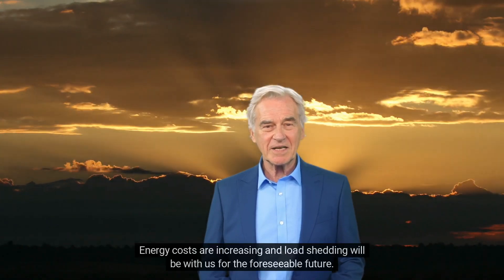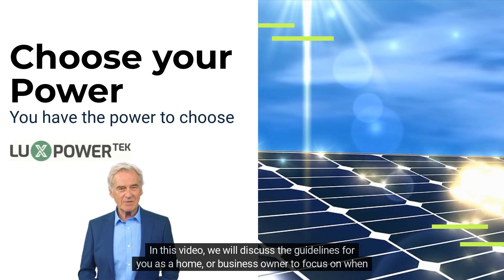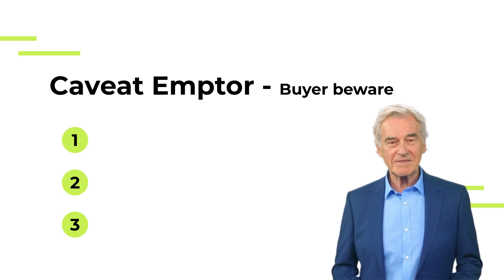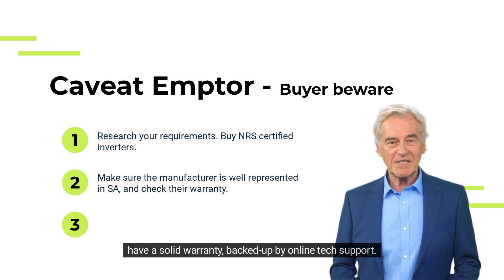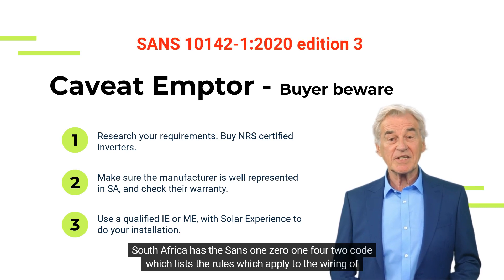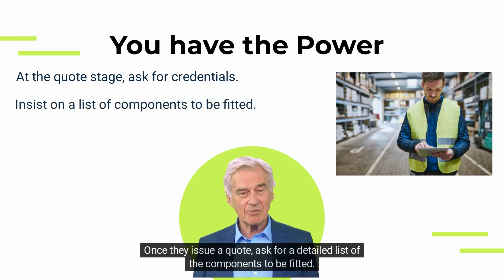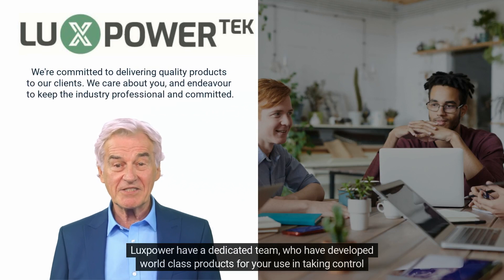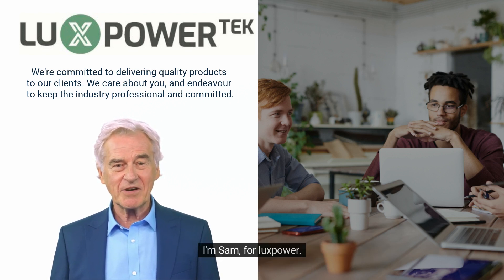Luxpower Empowers Informed Choices: Solar Buyer's Checklist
This video provides crucial tips for South African end-users when choosing their solar energy solutions. To name a few, look for qualified installers with NRS-certified inverters and wiring techniques compliant with SANAS 10/42-1:2020 edition 3. Remember retention payment, and when paring luxpower inverters with @HinaEss batteries, enjoy a 10-year warranty.

Timeline:
00:00 Introduction
00:36 Buyer Principles Before a Purchase Is Made
01:46 Things to Ask Your Potential Installer at the Quote Stage